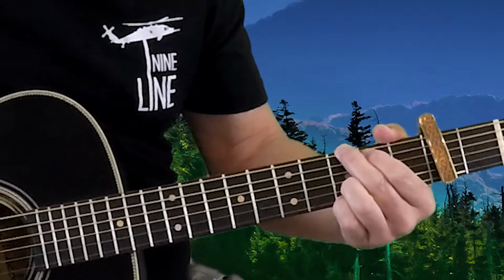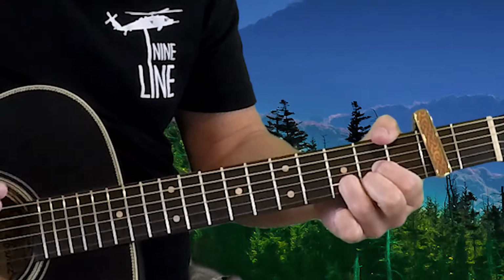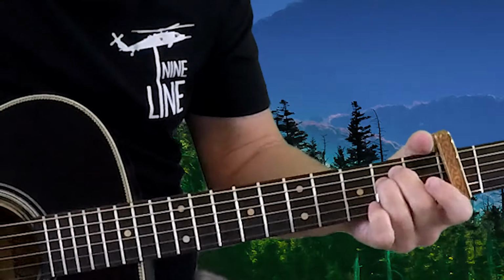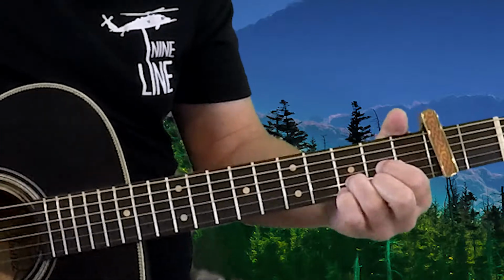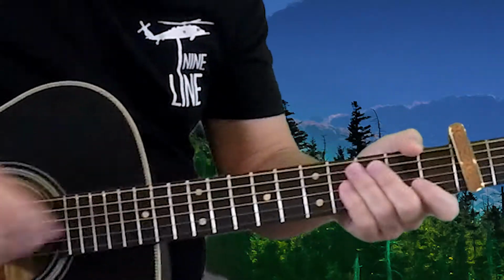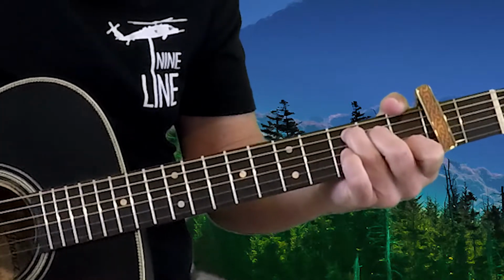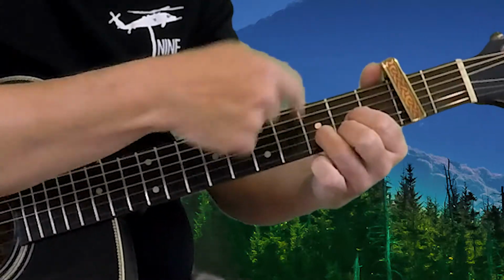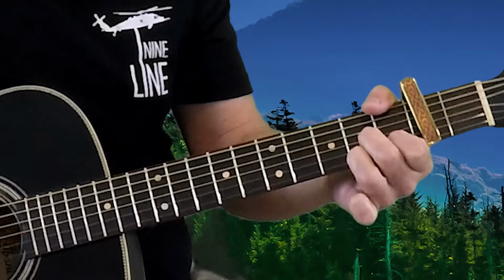How to play Take Me Home, Country Roads by John Denver - Detailed Lesson